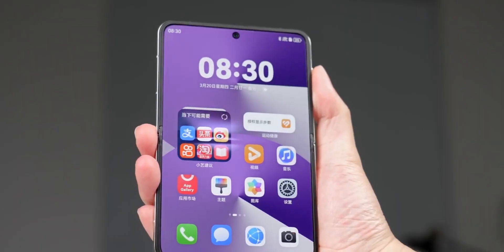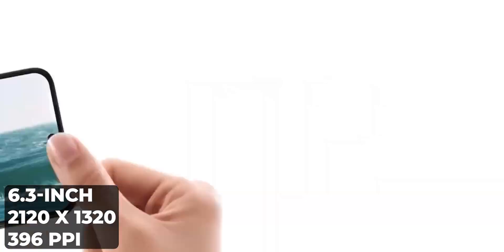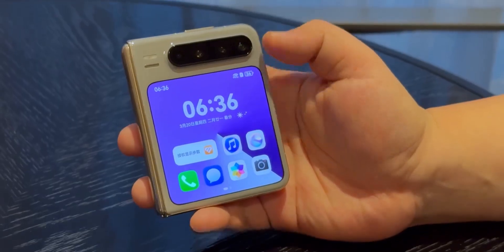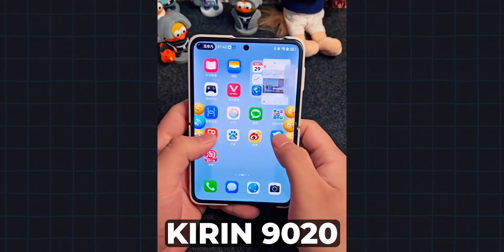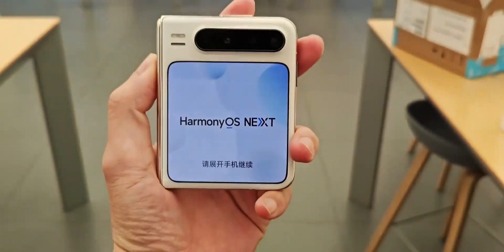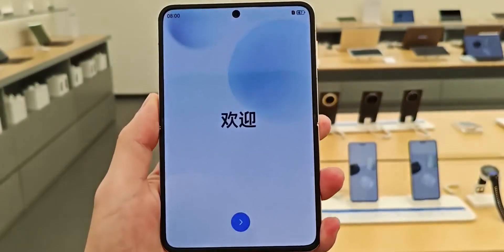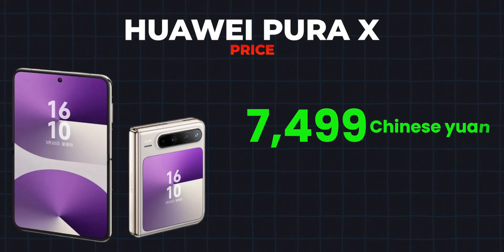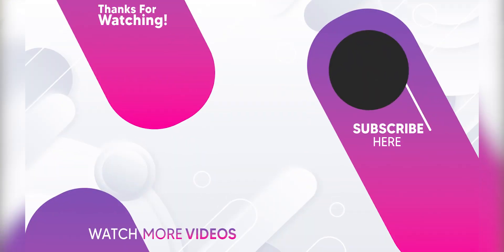Huawei Pura X - A Flip Phone That Turns Into a Mini Tablet!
The Huawei Pura X is redefining flip phones with its sideways folding design, transforming into a 6.3-inch mini tablet with a 120Hz OLED display. Packed with the powerful Kirin 9020 chipset, up to 16GB RAM, and 1TB storage, this device delivers top-tier performance. The quad-camera system features a 50MP OIS main sensor, 40MP ultra-wide lens, and 3.5x optical zoom telephoto camera, while the 10.7MP selfie camera ensures stunning shots. Running on HarmonyOS 5.0, the Pura X ditches Android and brings 5G, Wi-Fi 7, NFC, and satellite communication in the collector’s edition. With 66W fast charging and a stunning design in multiple colors, this premium foldable starts at 7,499 CNY (~$1,037 USD).